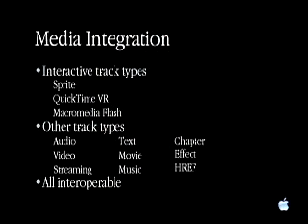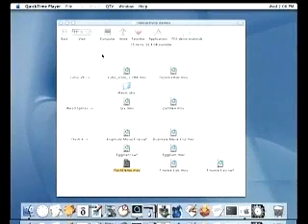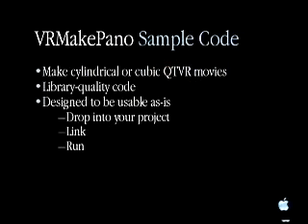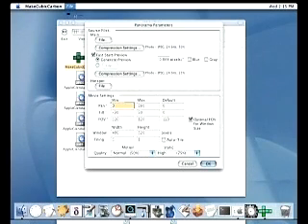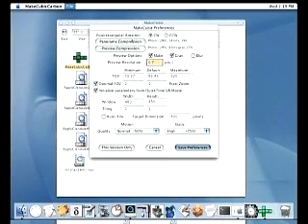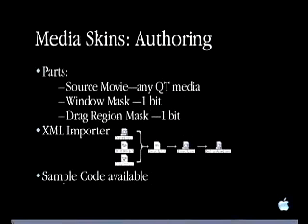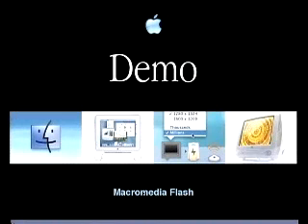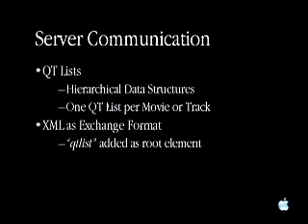WWDC 2001 401 Interactive Aspects of Quicktime